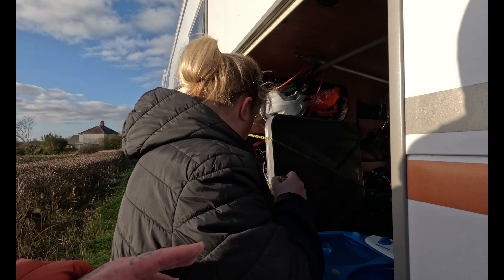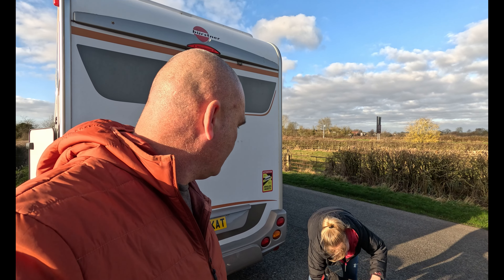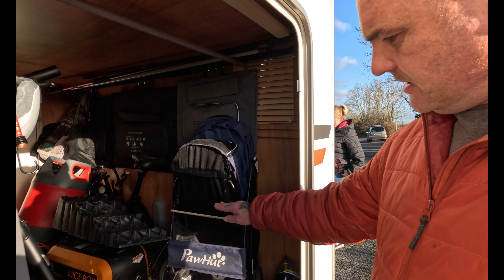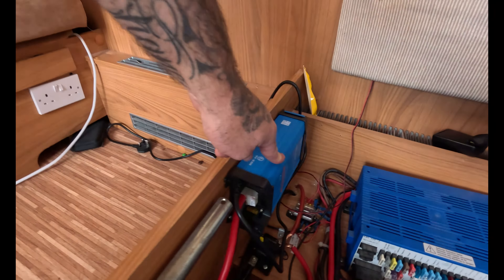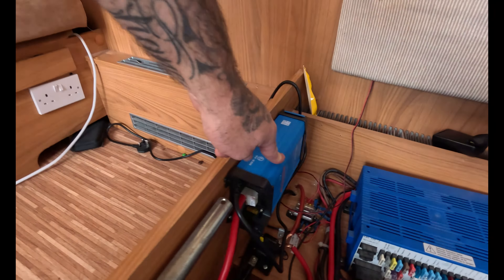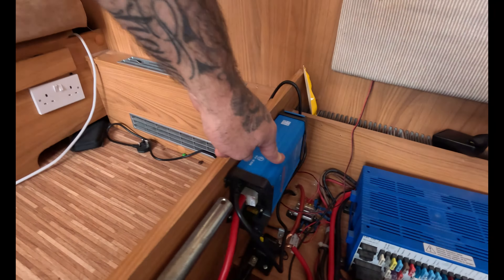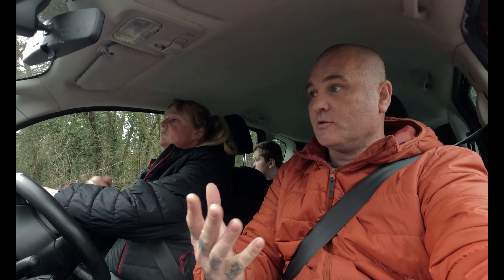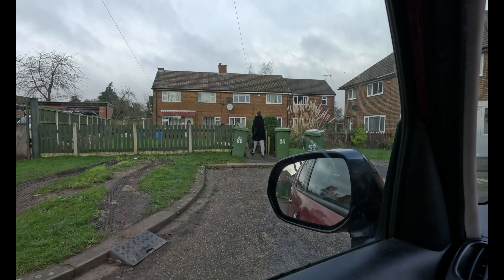WINTER VAN LIFE | Low on gas and taken for a MUG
Field view adventures

A229 Pro 2CH

A229 Pro 3CH

Full time vanlife as we explore our new burstner argos motorhome

This is the end of our European trip as we head back to the uk for winter and we head up to cayton bay for a couple days .

We head back north to visit friends and fanily

We cover the real costs of living and travelling in Europe in this video .

Memory foam ear plugs

My equipment I use on my motorhome::

Dash cam

Renogy 200watts solar panels
Renogy mppt controller
Renogy 100amp lithium batteries
Renogy 60amp dc to dc charger
Renogy 1000watt inverter
4g antenna
Head torch
Blink cctv canera system
Blink canera mounts
Gas leak detector
Ridge monkey XL

Camera equipment::::::::::

Sony zv1
Boya shotgun mic
DJI mini 2 drone
Go pro polar pro nd filters

Cleaning products::::::::::::
Window scratch remover
Window cleaner

Dash cam

Renogy mppt controller
Renogy 1000watt inverter
4g antenna
Head torch
Blink canera mounts
Gas leak detector
Ridge monkey XL

Cleaning products::::::::::::
Window scratch remover
Window cleaner